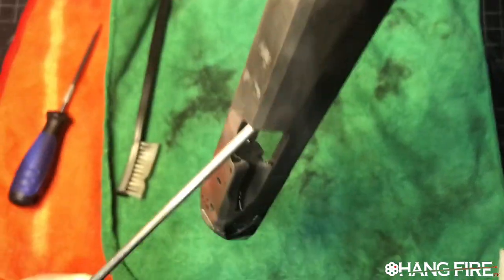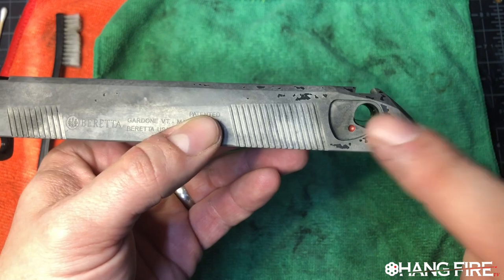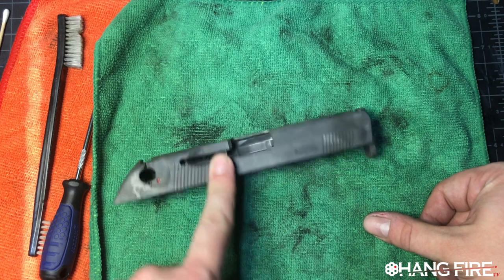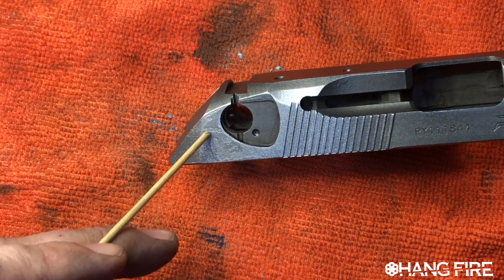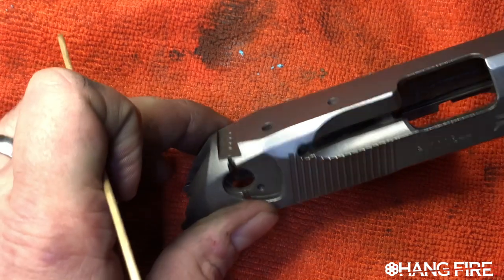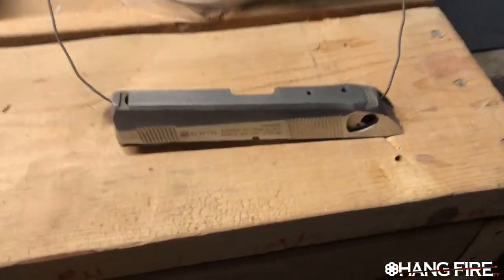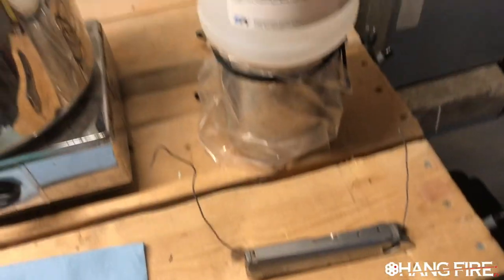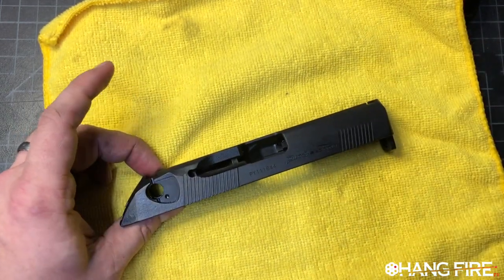Bluing Steel! // Working with "the Last Guy" // Beretta PX4 Storm (Ep.15)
Bluing steel is a cool process and the conversation continues by going down the rabbit hole on a Beretta PX4 Slide. 🤘

Some interesting surprises waiting inside! 😳

On the Bench: Beretta PX4 Storm .40 cal slide 👍